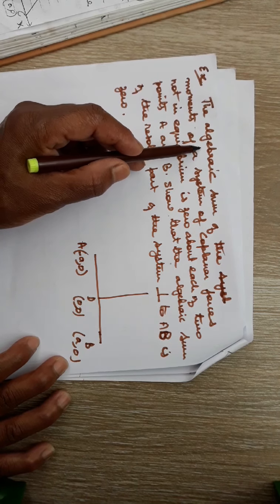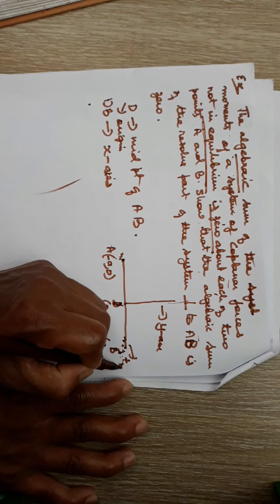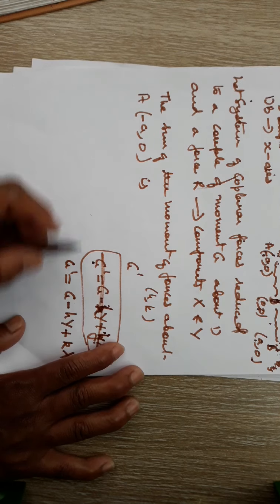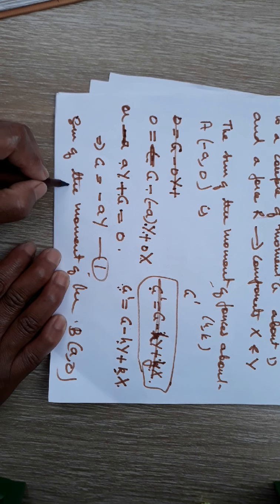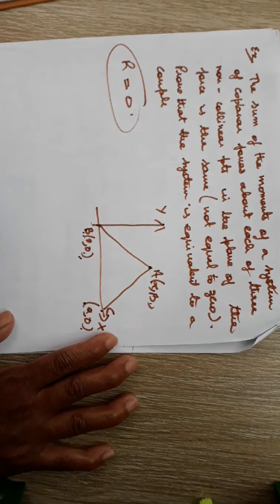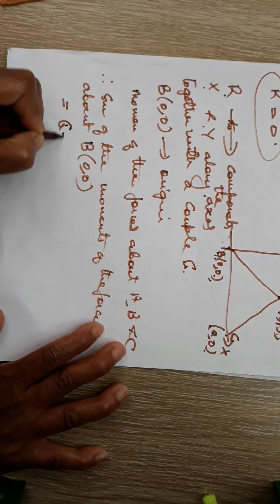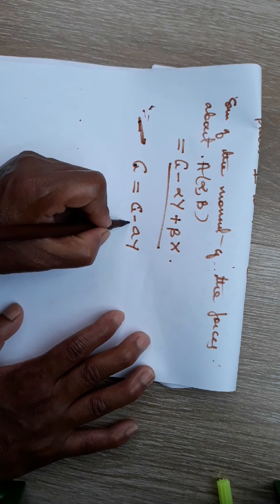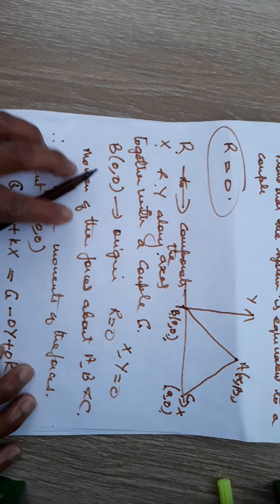click here, problem on reduction of coplanar forces